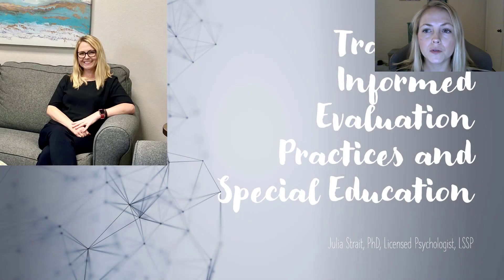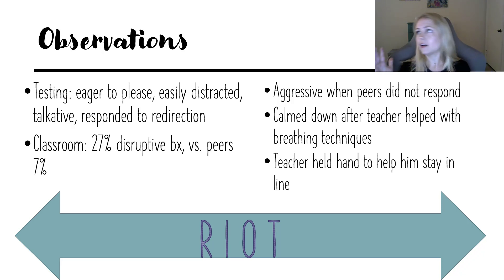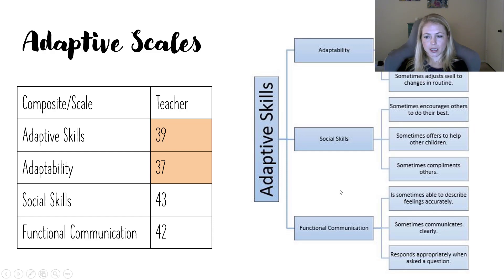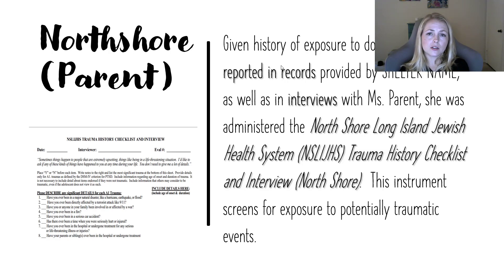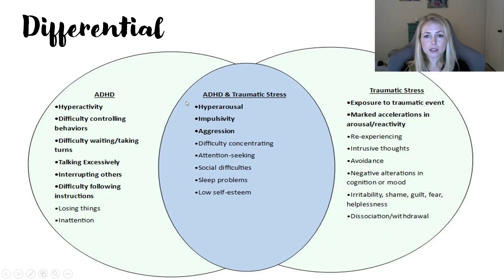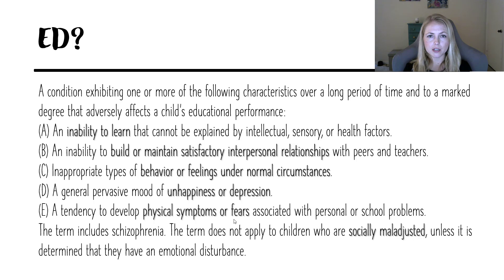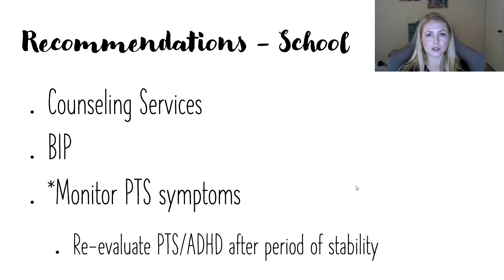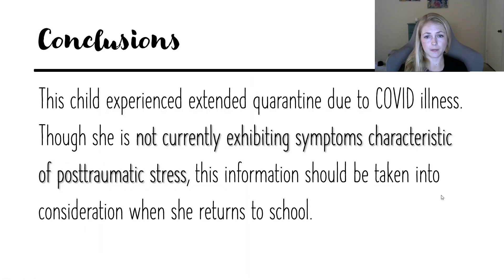Trauma-Informed Evaluation Practices and Special Education, Part 4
This is a multi-part professional development workshop for school psychologists/LSSPs and Educational Diagnosticians on trauma-informed evaluation practices. This last video includes "Part 4: How Does That Fit into the FIE?: Interpretation of Trauma Exposure, Symptoms, and Impact Data."

Context: This training was developed for an audience of school evaluation professionals in the greater Houston, Texas area and was recorded in July 2020 during the COVID-19 pandemic.

*Sign up for our 6-week, self-paced, online Teen Stress Survival Course
*To schedule an appointment with Dr. Strait for psychological testing (for autism, ADHD, depression, anxiety, trauma, etc. for kids and adults), or to inquire about additional professional development/training opportunities, contact Dr. Strait through Stepping Stone Therapy

***If you are experiencing a medical or psychiatric emergency, please call 911 or go to your nearest ER!
Suicide Hotline: 800-273-TALK
Self-harm Text Line: Text CONNECT to 741741